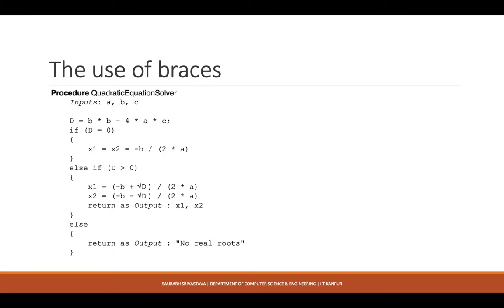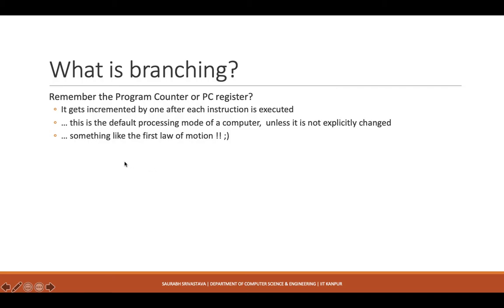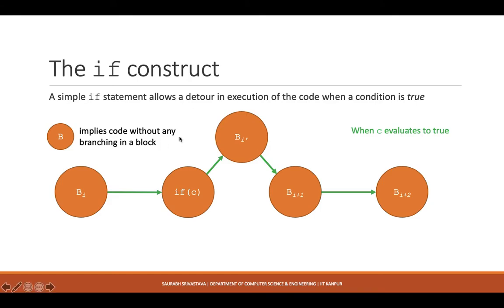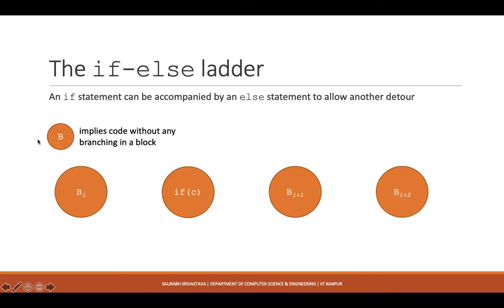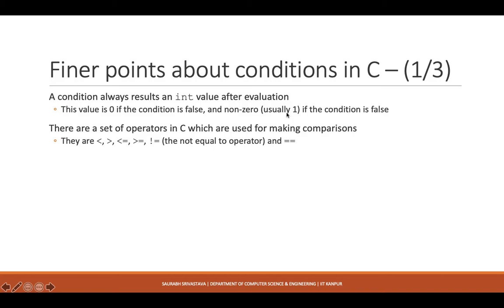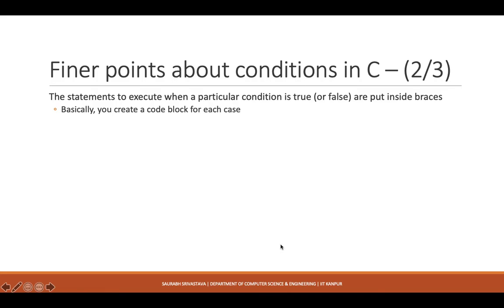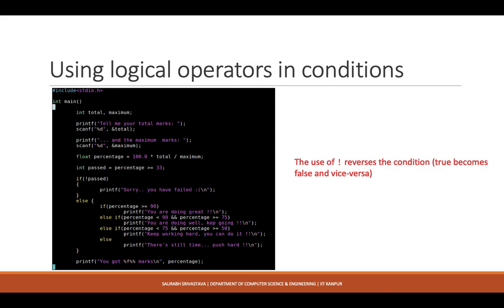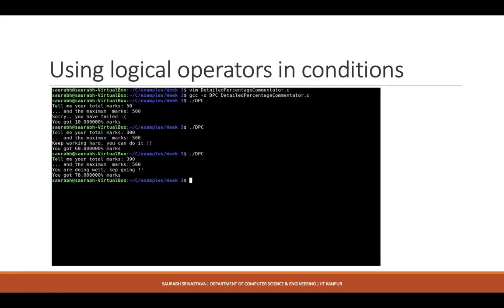Introduction to Programming | Week 3 | Learning Module 1 | 3.1 Conditionals in C - Part 1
There are three corrections (I have rectified the slides):

1. On the slide with title "Finer points about conditions in C – (1/3)":
This value is 0 if the condition is false, and non-zero (usually 1) if the condition is "true"

2. On the slide with title "Finer points about conditions in C – (2/3)":
All comparison operators have "lower" precedence than arithmetic operators

3. From 12:17 - 13:05
The root when D==0 is -b / 2*a

In addition, while "return 0;" is an optional statement at the end of the main(), it is a good practice to write it. I have added it to the programs on Google Drive folder.